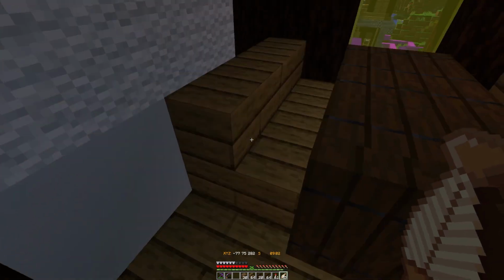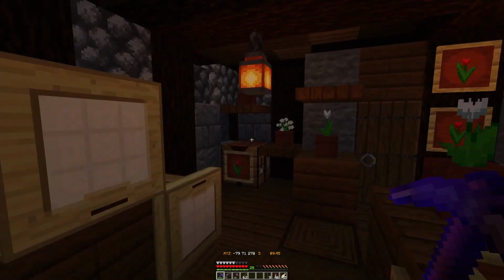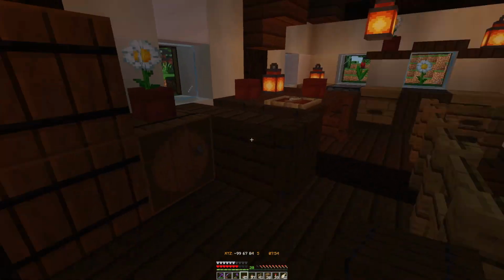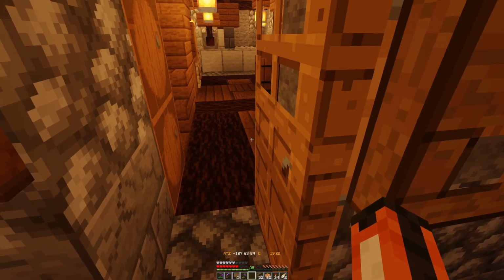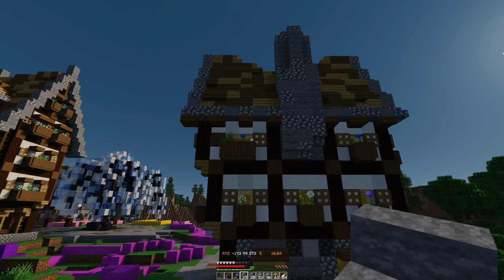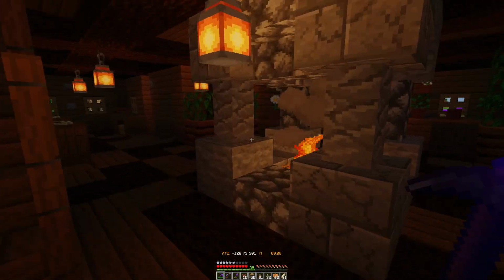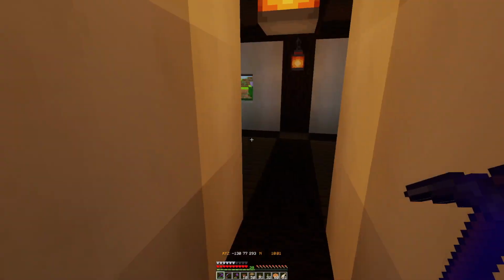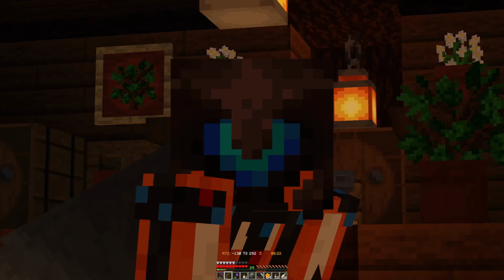Minecraft Medieval Interior Decorating! Blockheads Episode 43 A Minecraft Let's Play